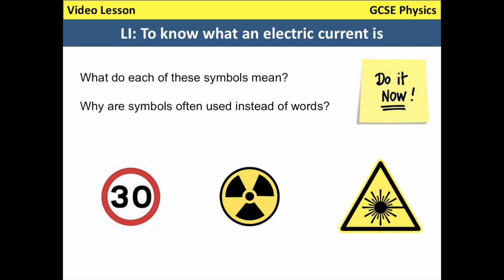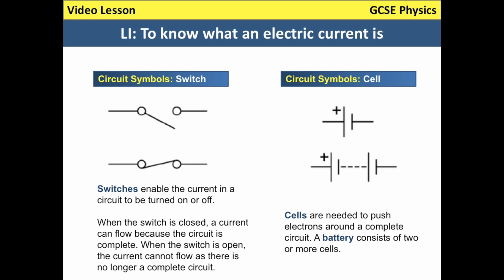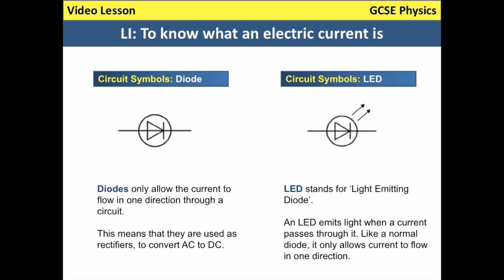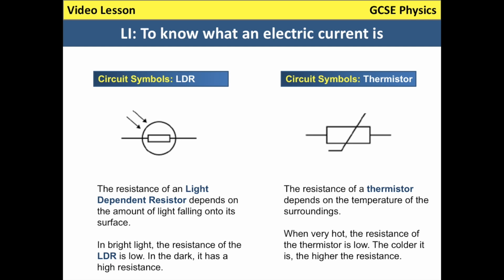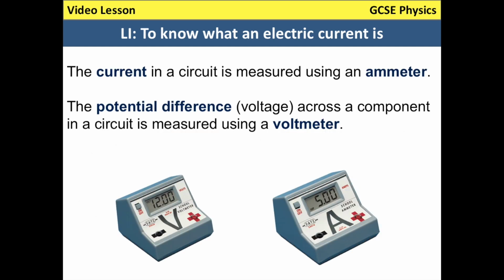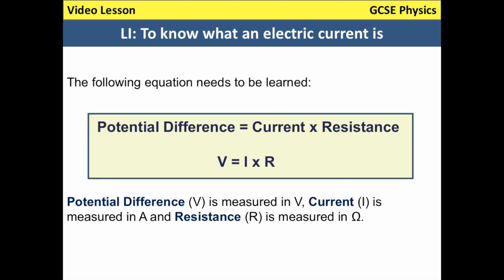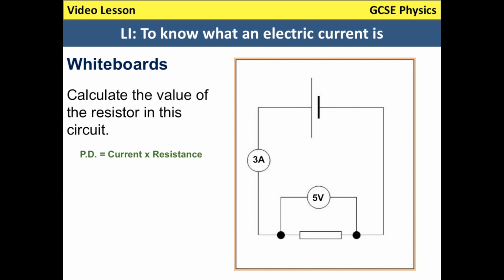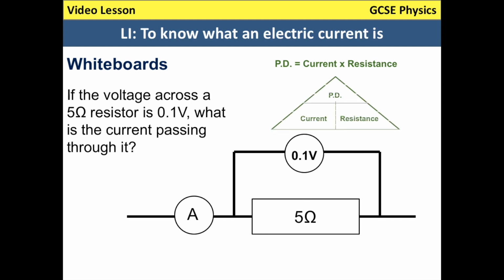Circuit Symbols GCSE 9-1 Physics Walkthrough Lesson